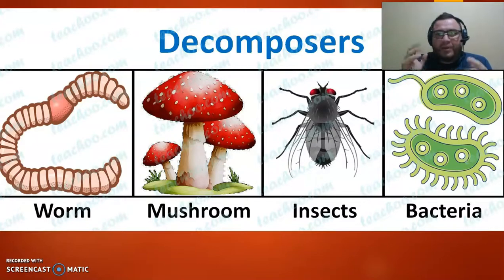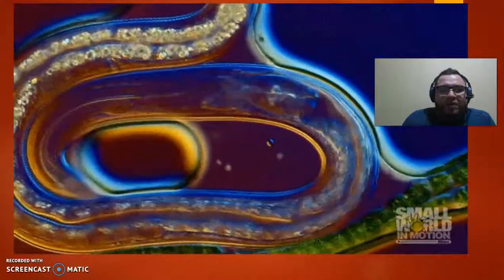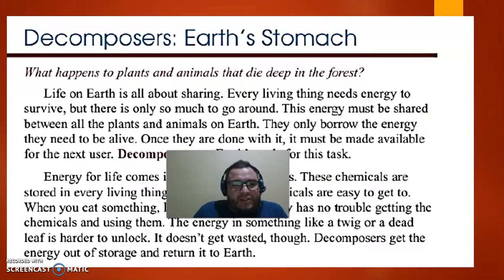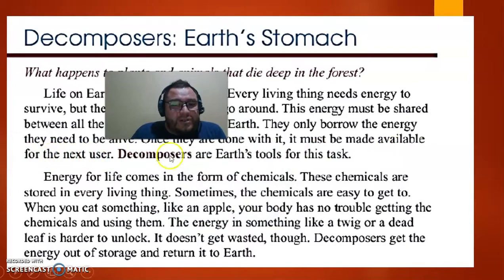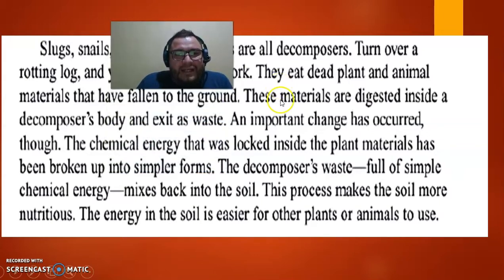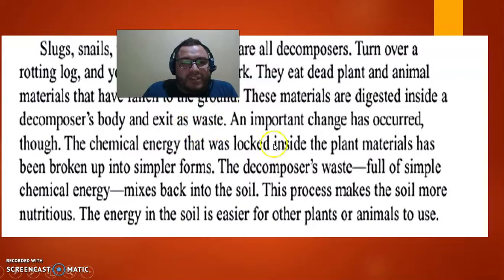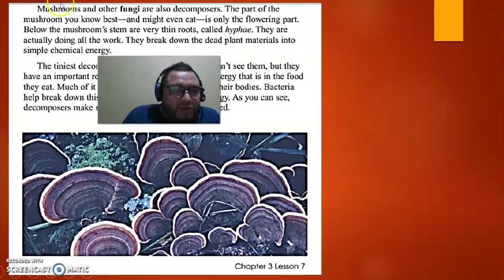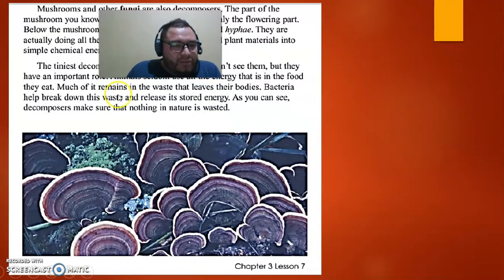Video lesson 7 3rd GrAde